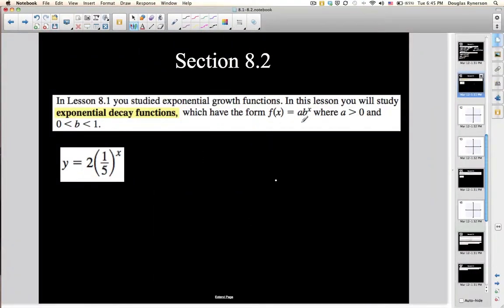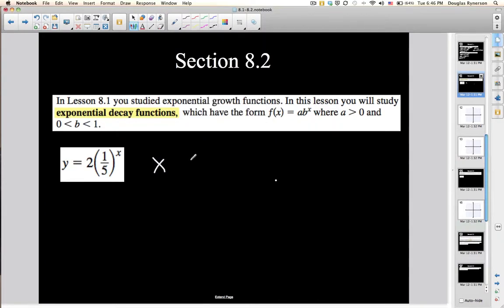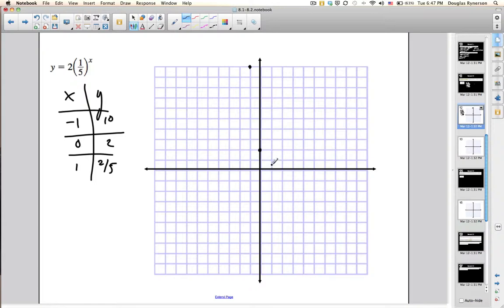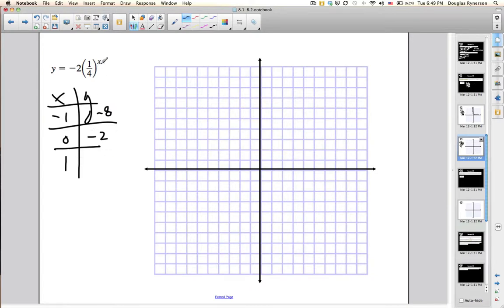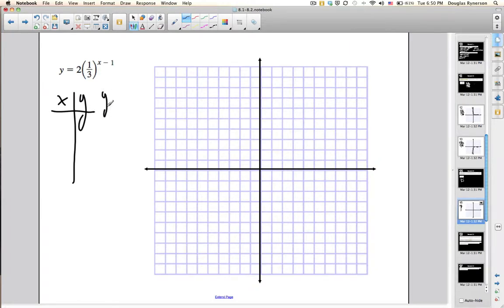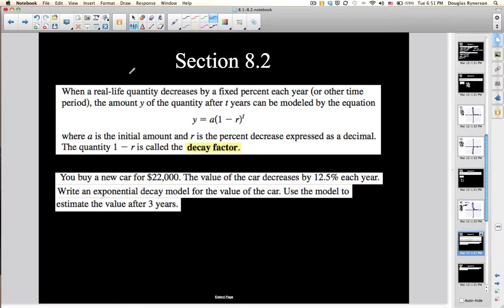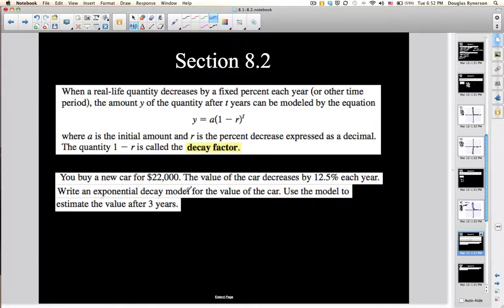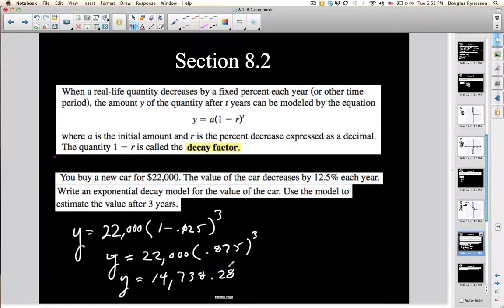A2 8-2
Exponential Decay